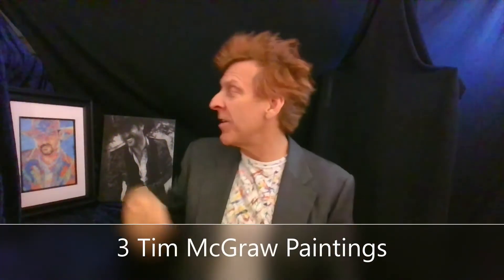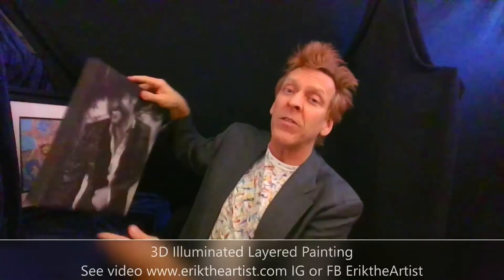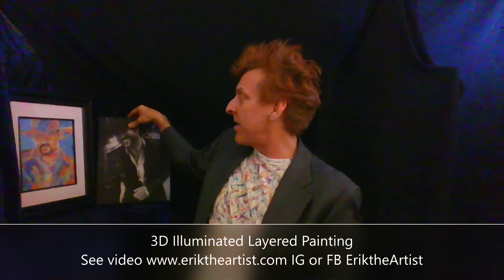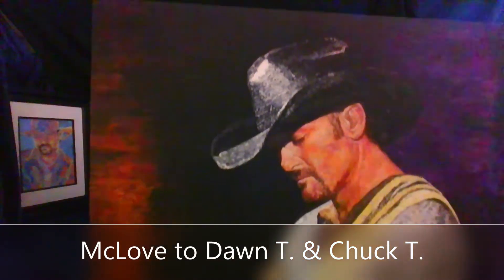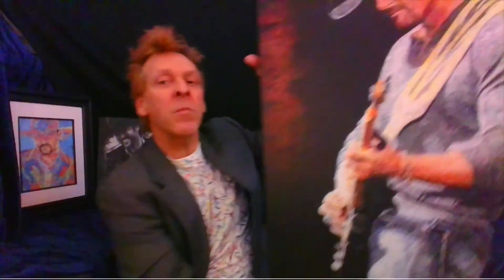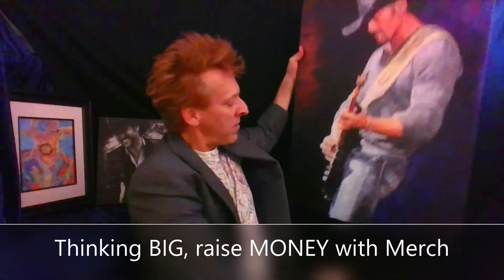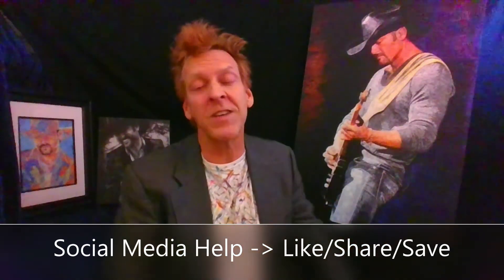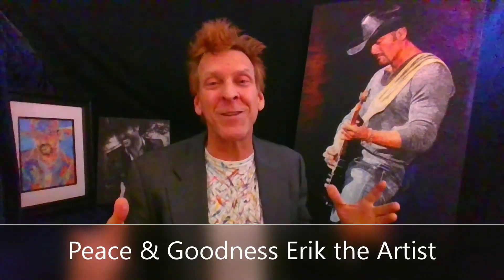Tim McGraw painting by Erik the Artist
Erik the Artist has painted 3 different paintings of Tim McGraw, one colorful, one black/white and one realistic thanks to a commission by Dawn and Chuck T. The bigger picture, is revenue can be easily raised for charities with sales of merchandise from this artwork.